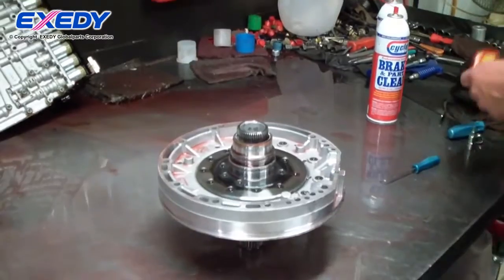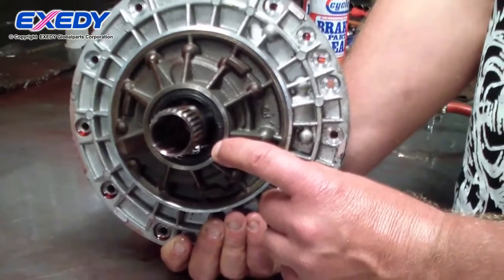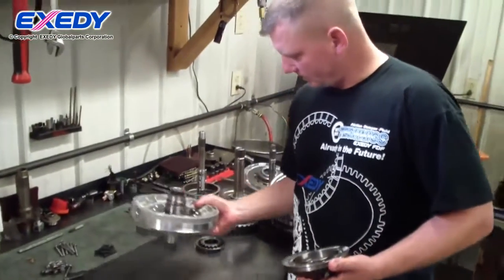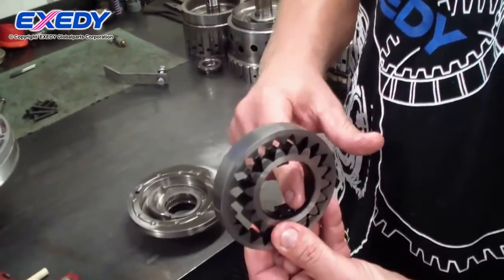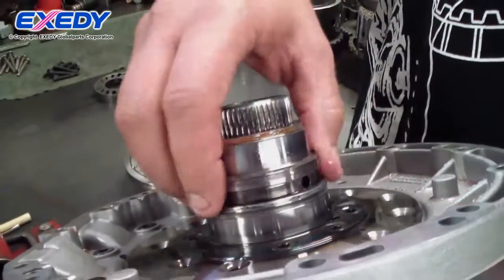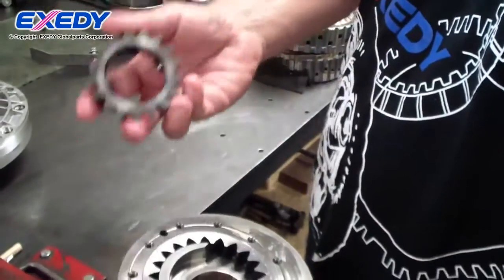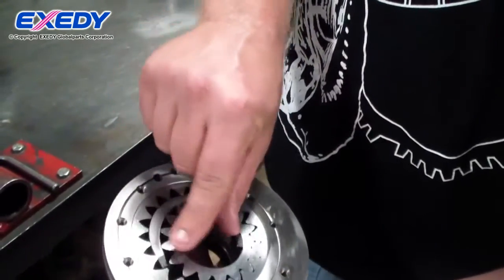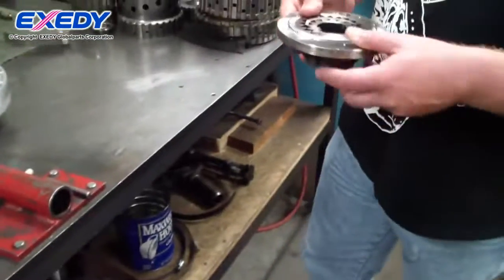Auto Trans Rebuild Chapter 3 Pump Assembly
Kyle disassembles 6R80 oil pump and explains how this gear type transmission pump works